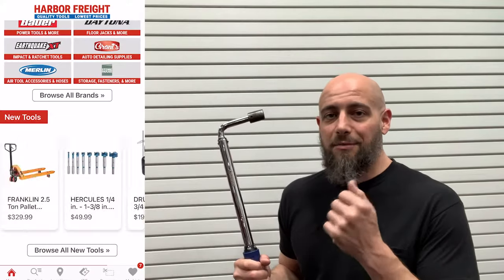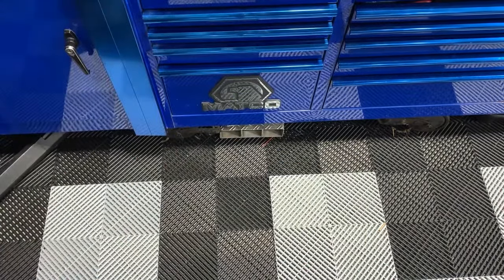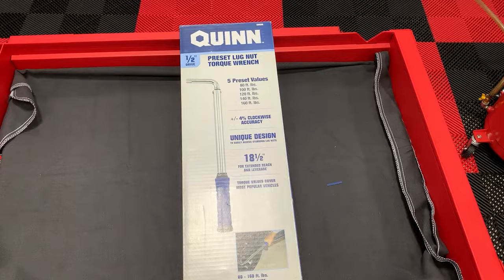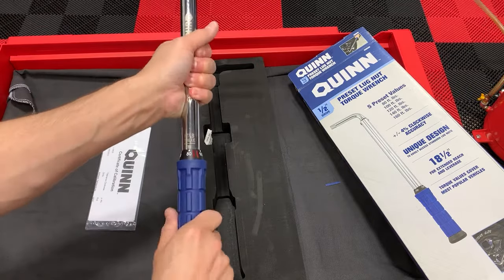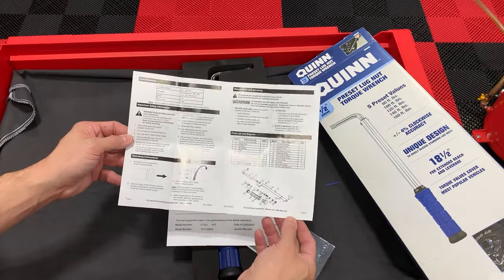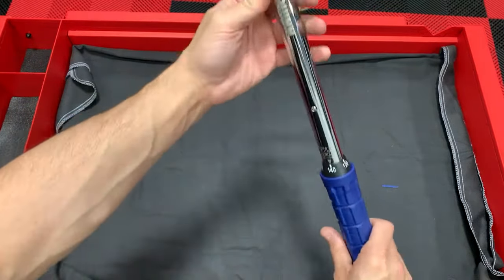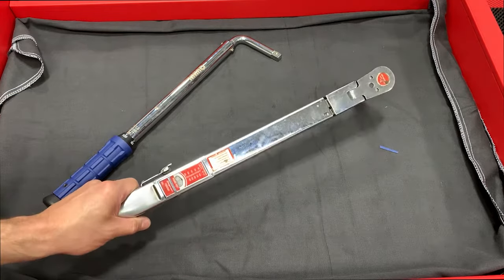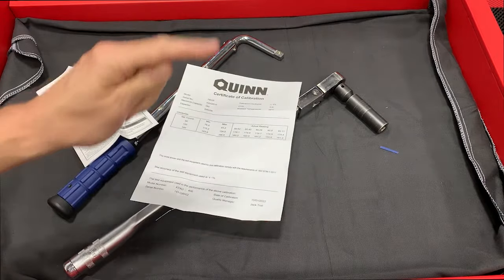Harbor Freight New tool Quinn 1/2 in dr Preset Lug nut Torque wrench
New tool review on the brand new item at Harbor Freight
Quinn 1/2 in. Dr. preset lug nut torque wrench.
At half the price this is a good purchase thus far and I will post a follow up review as time goes on.
Lou